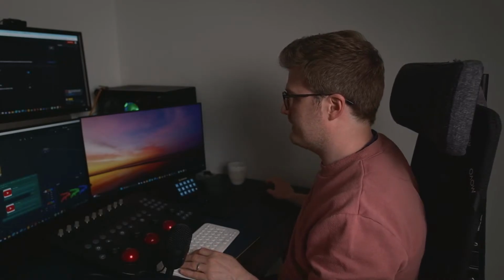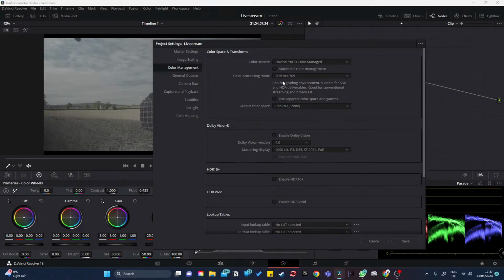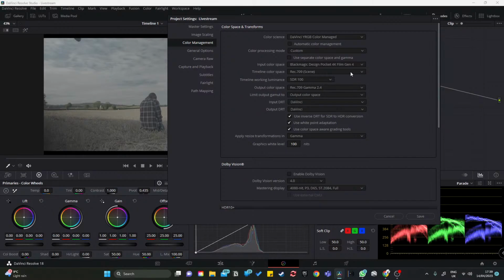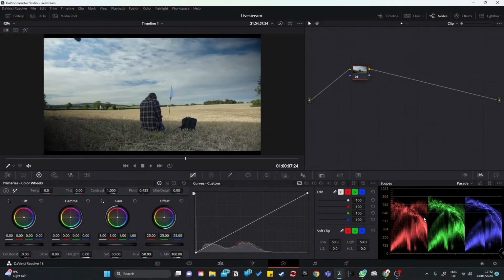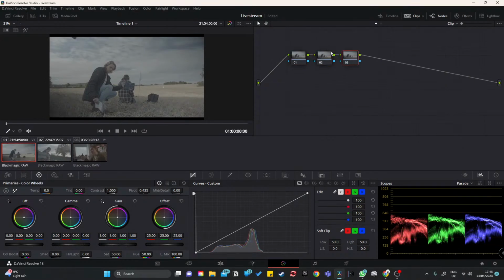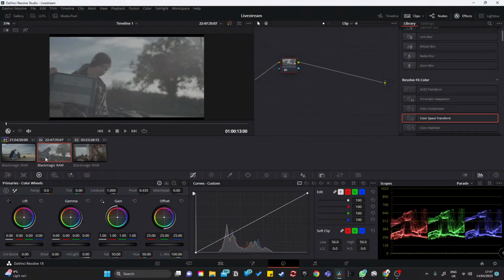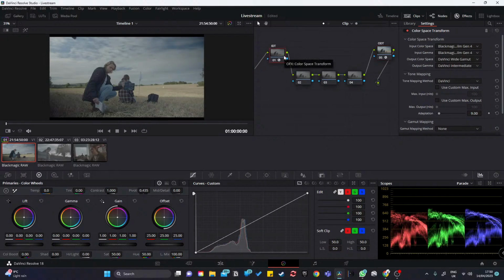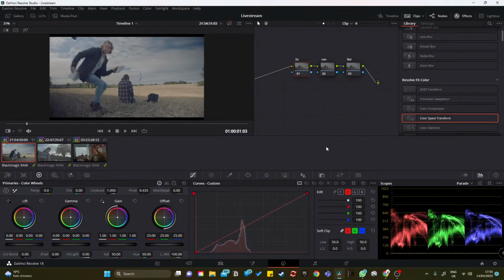E3 Studios Live Stream